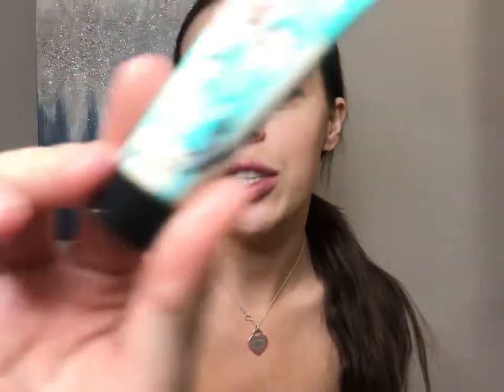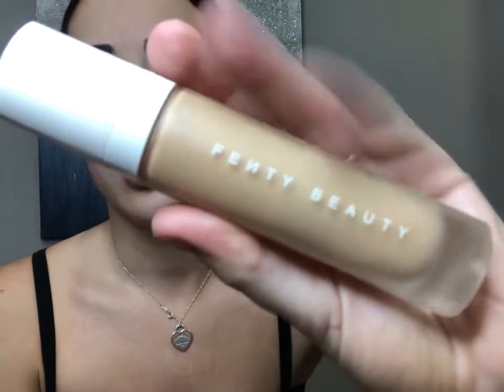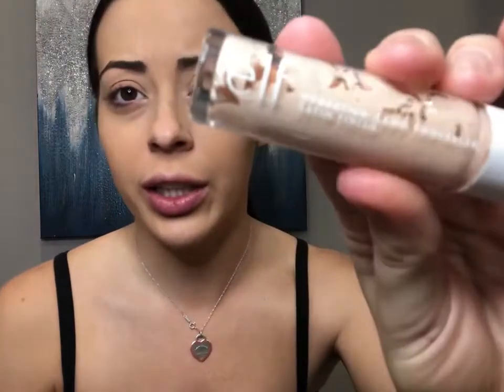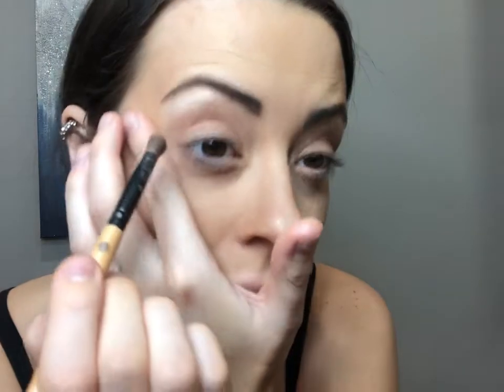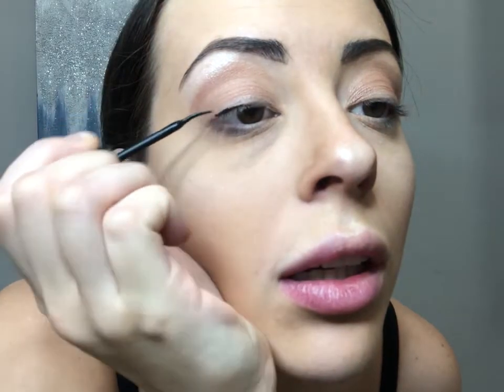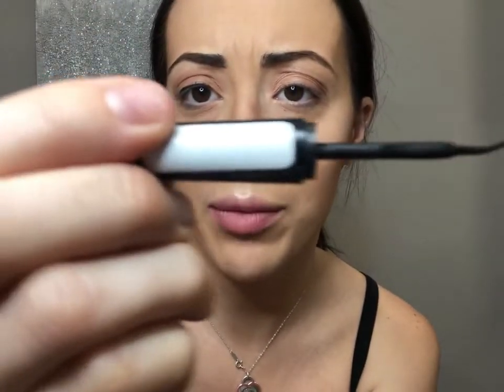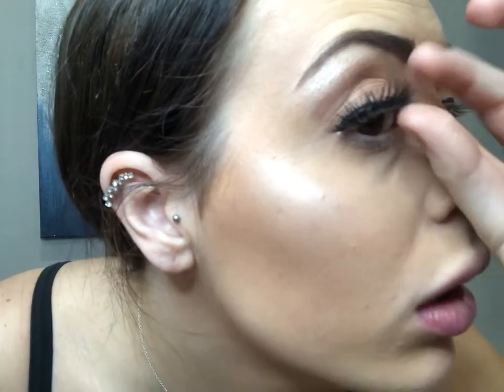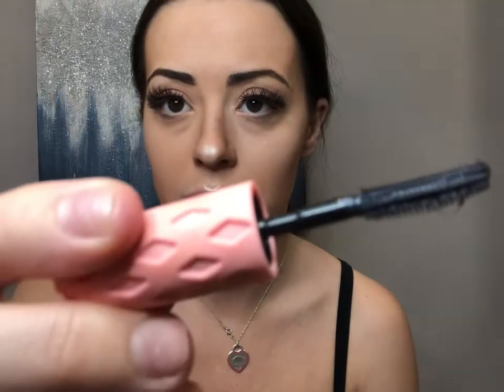My daily makeup routine!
Hey guys!!!

Join me on this Quarantine adventure of staying home and doing nothing together :)

Follow me on all other platforms so you don’t miss any of the fun!

Snap: jmac_0601